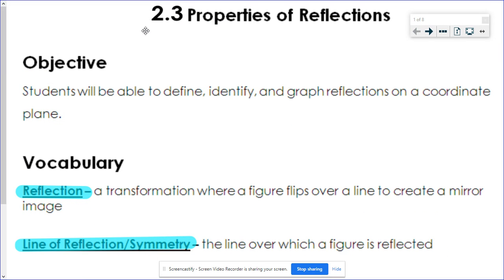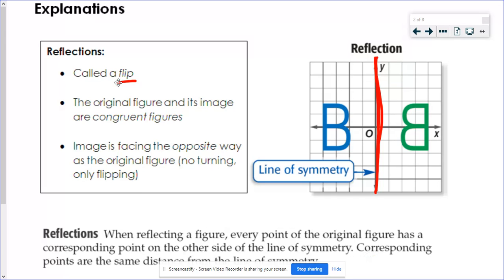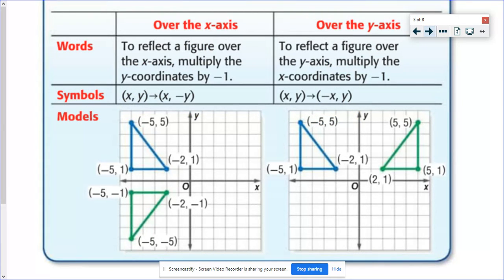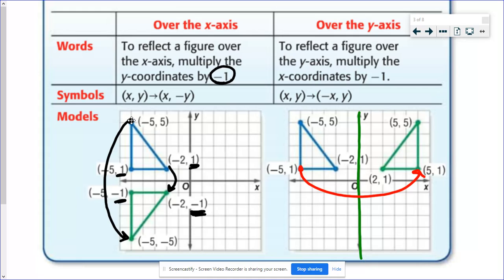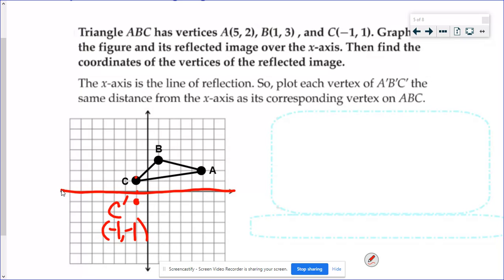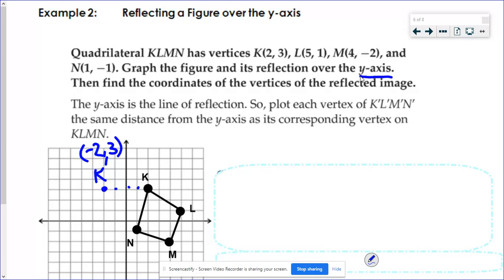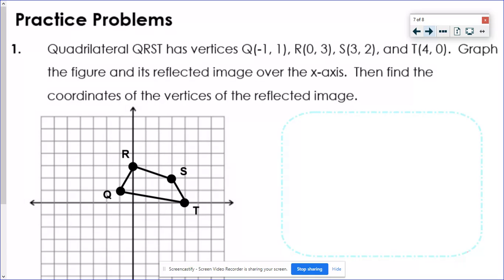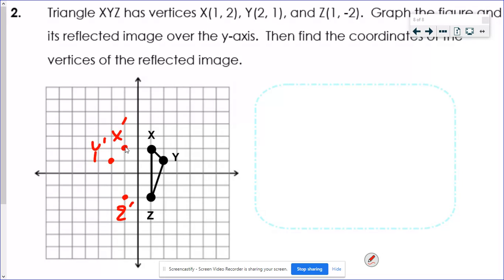Properties of Reflections